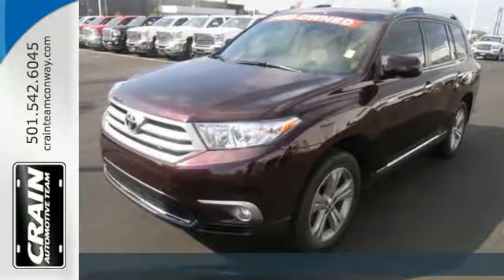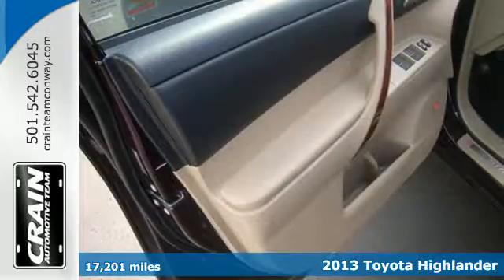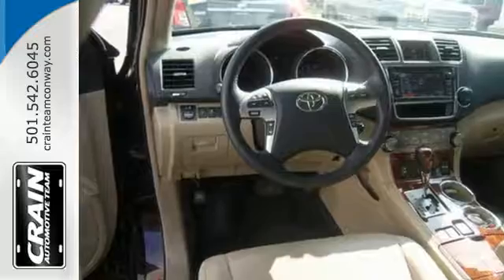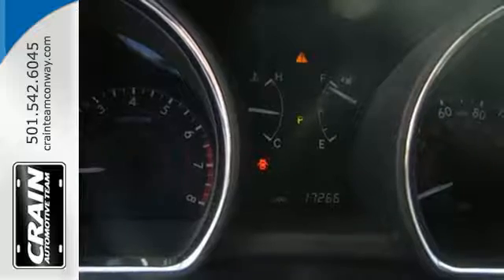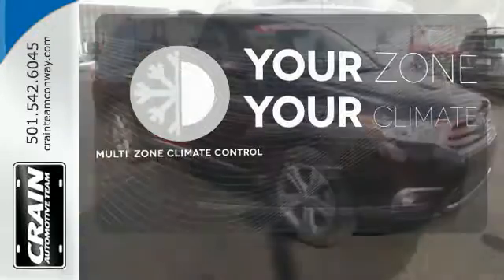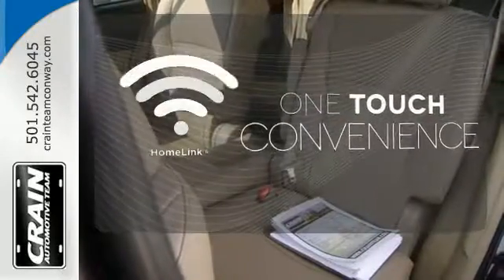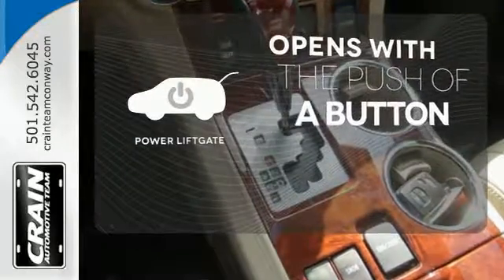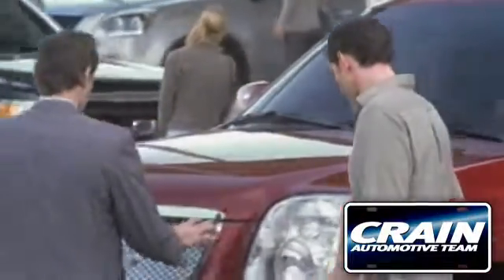Used 2013 Toyota Highlander Conway AR Little Rock, AR 7GT8682A - SOLD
Year: 2013
Make: Toyota
Model: Highlander
Trim: Limited
Engine: 3.5L DOHC 24-Valve VVT-i V6 Engine
Transmission: Automatic
Color: Sizzling Crimson Mica
Mileage: 17201
Stock #: 7GT8682A
VIN: 5TDYK3EH2DS131222
Contact Crain Buick Conway today for information on dozens of vehicles like this 2013 Toyota Highlander Limited. The Toyota Highlander is the benchmark all other SUVs strive to meet. With exceptional power, towing and handling, this SUV can handle anything thrown at it. This low mileage Toyota Highlander has barely been touched. It's the next best thing to buying new. There are many vehicles on the market but if you are looking for a vehicle that will perform as good as it looks then this Toyota Highlander Limited is the one! More information about the 2013 Toyota Highlander: The 2013 Toyota Highlander is still seen as one of the best utilities available in the United States. Offering seating for seven adults, the Highlander is surprisingly versatile. When properly equipped, the upper-end Highlanders can tow up to 5,000 pounds. MSRP starts at under $29,000, and estimated mileage is 20 mpg city and 24 mpg highway for the base 4-cylinder trim. The hybrid version starts under $40,000 and is capable of 28 mpg in the city. Interesting features of this model are hybrid availability, V6 towing capability, confident ride, Roomy and versatile interior, seating for seven adults, and responsive acceleration Every new and pre-owned vehicle is backed by the Crain Commitment, including our 100% low price guarantee, a 100 hour love it or leave it exchange policy, and a 100 year 100,000 mile warranty. The Crain Team's Got 'Em!

Address:
1003 North Museum Road